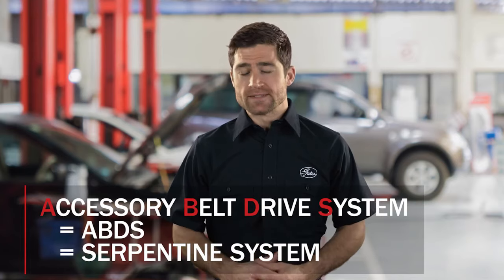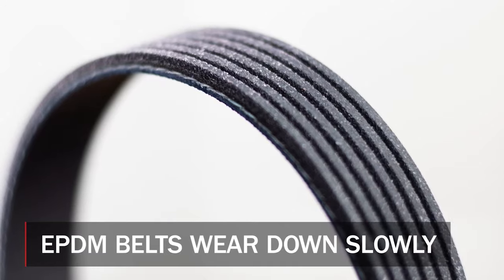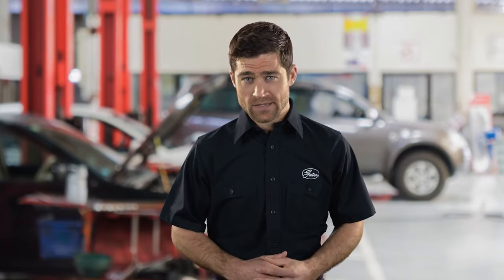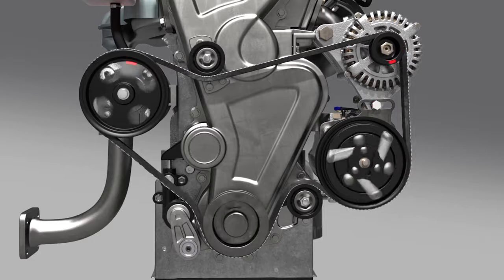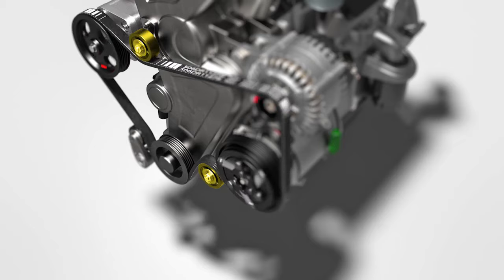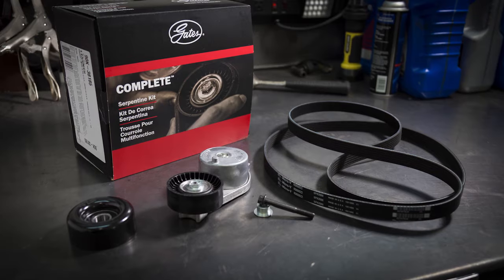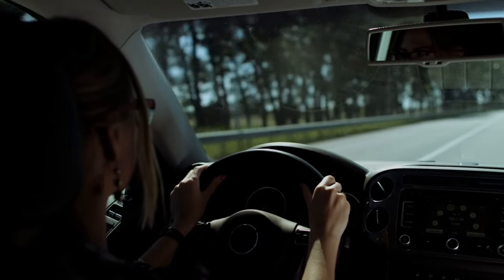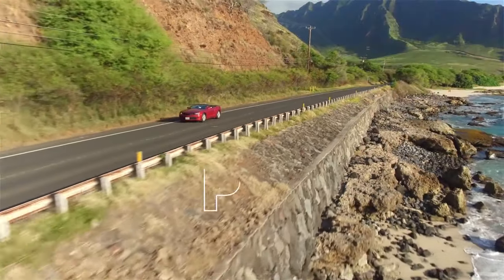Gates® Protect The Ride™ - Serpentine Kits: Automotive Technician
Gates® new Protect The Ride™ video outlines the importance of complete system maintenance when it comes to a car's serpentine system. Replacing all components at the same time will ensure a fully performing and efficient serpentine system as well as reducing the risk of customer comebacks.